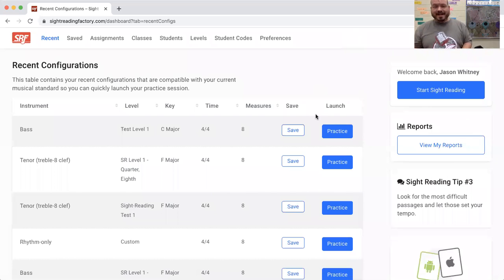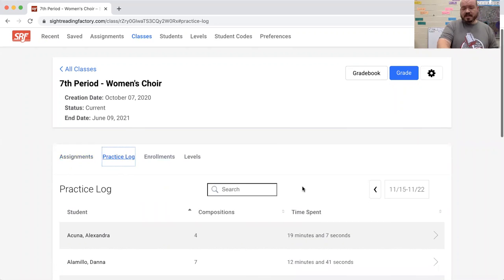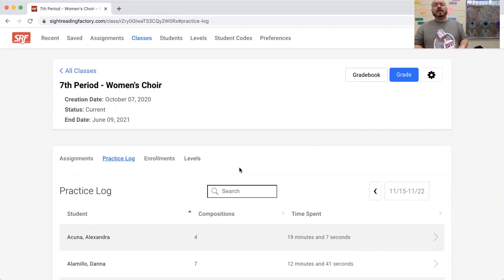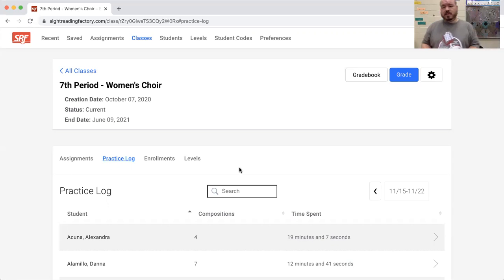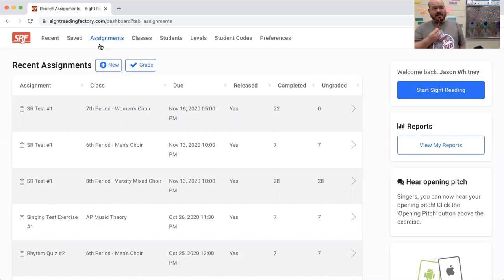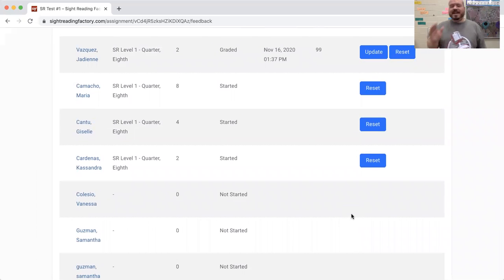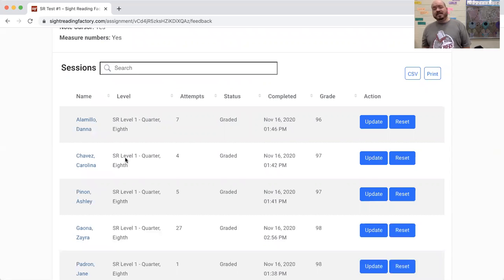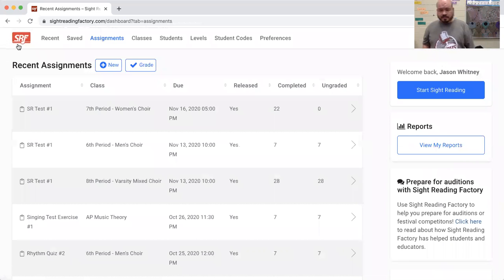Sight Reading Factory Tips - Viewing Practice Log & Assignments